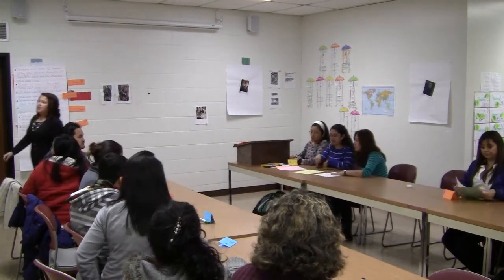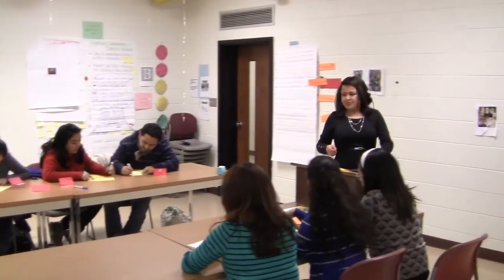Cristina Espinel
Cristina Espinel - Go Teacher Program - Valparaiso University - Cohort 4 - Final Presentation - 12/2013

Lesson Plan:
file:///C:/Users/eprough/Desktop/Cohort%204%20Videos/Cristina%20Espinel%20Lesson%20Plan.htm

Lesson Plan 2:
file:///C:/Users/eprough/Desktop/Cohort%204%20Videos/Cristina%20Espinel%20Lesson%20Plan%202.htm